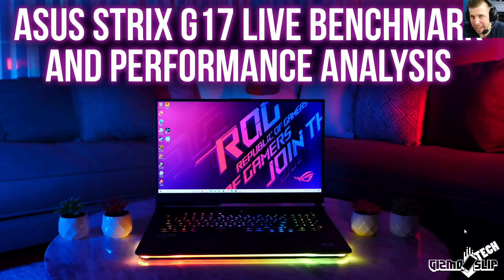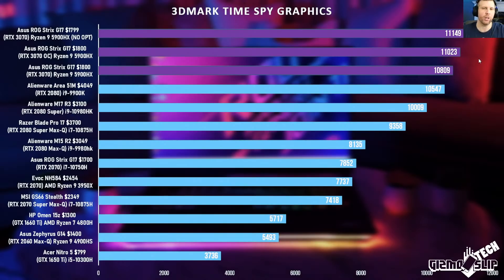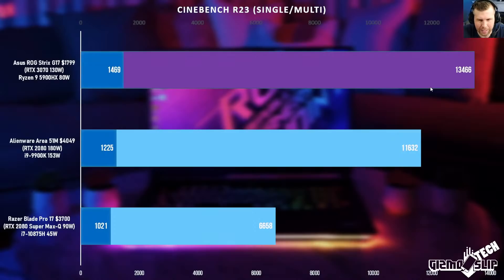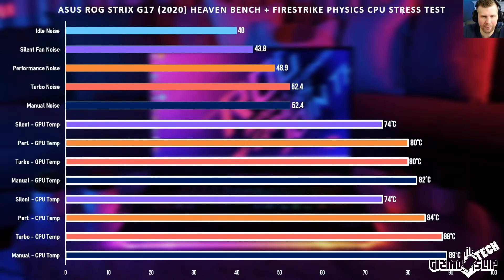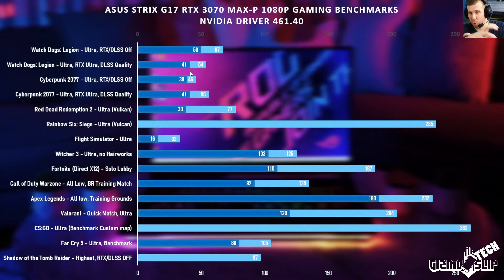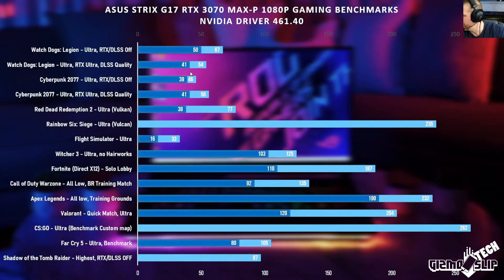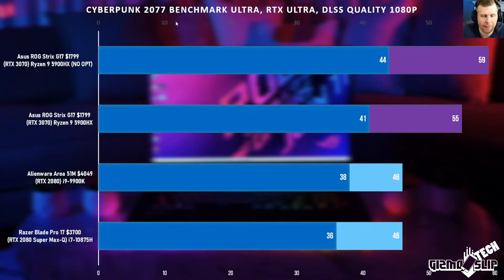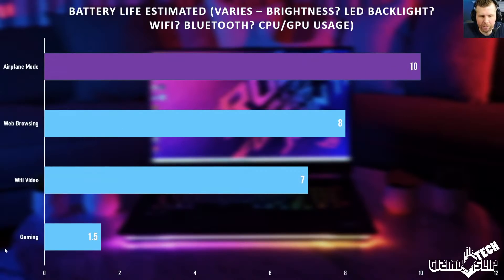Asus Strix G17 - RTX 3070 Max-P & Ryzen 9 5900HX Full Benchmark & Performance Analysis (Live)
Hangout with me while I analyze the performance of the Asus Strix G17 w/ RTX 3070 and Ryzen 9 5900HX (model ASUS ROG G713QR-ES96)!

00:00 - Power Limits Explained
02:26 - Timespy Scores  - Asus Strix G17
06:15 - Cinebench Scores - Asus Strix G17
09:03 - Handbrake 4K Render - Asus Strix G17
09:43 - Stress Test and Noise Comparison - Asus Strix G17
11:50 - 15 Game Benchmarks - Asus Strix G17
15:15 - Alienware M17 R4vs Asus Strix G17
16:30 - Does the Asus Strix G17 Thermal Throttle?
17:25 - Performance Reduction with Optimus vs Without
19:10 - Far Cry 5 - Asus Strix G17
19:37 - Shadow of the Tomb Raider - Asus Strix G17
19:49 - Red Dead Redemption 2 - Asus Strix G17
20:29 - Cyberpunk 2077 - Asus Strix G17
21:29 - Watch Dogs: Legion - Asus Strix G17
21:49 - CS:G0 - Asus Strix G17
22:30 - Rainbow Six: Siege - Asus Strix G17
23:30 - Speakers Loudness - Asus Strix G17
23:54 - Battery Life - Asus Strix G17
24:30 - Overall Performance Impression
25:37 - Can You Undervolt Asus Strix G17?
25:54 - Build Material - Asus Strix G17
26:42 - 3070 Max-Q vs 2070 Super Max-P
27:30 - How Portable is the Strix G17?
28:12 - Collab Livestream Coming Up